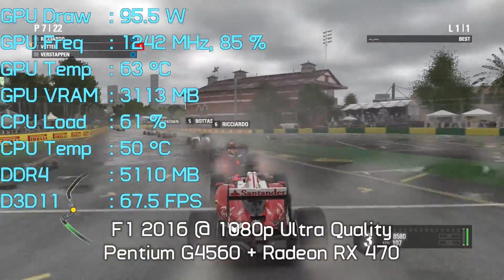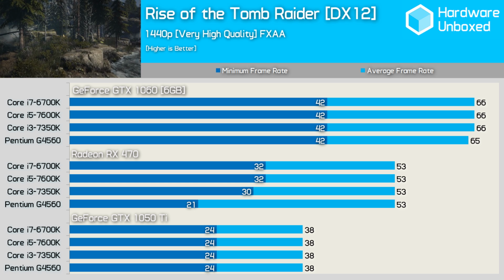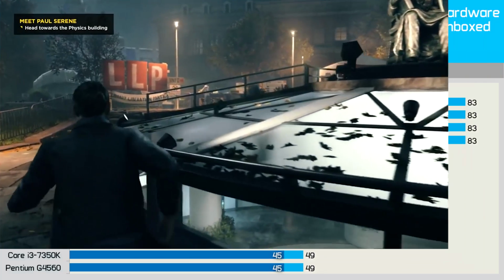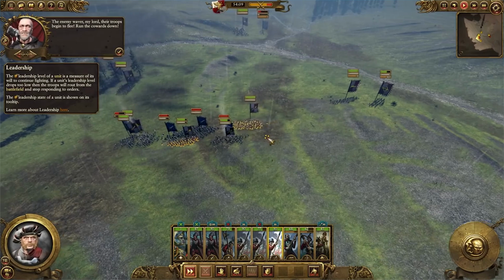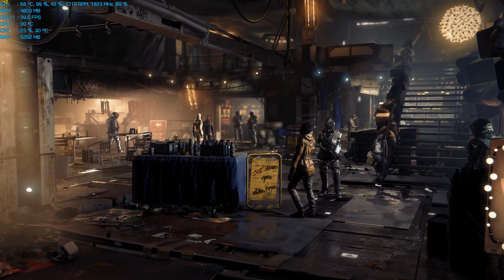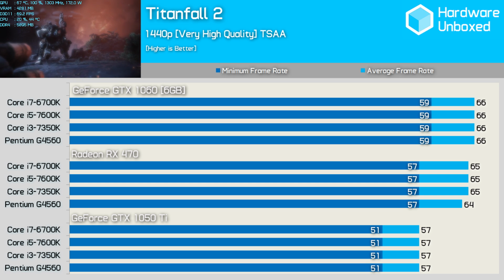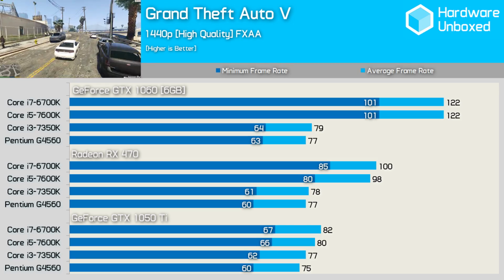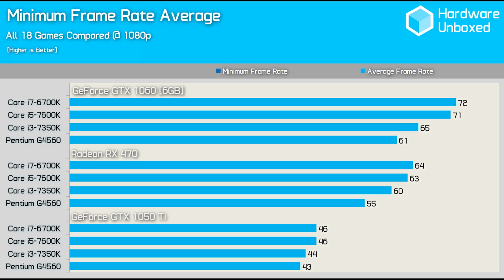Best Budget Gaming Combo: G4560 + RX 470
VIDEO INDEX
0:00 - Intro
0:50 - G4560 + RX 470 Gameplay Footage
2:19 - Rise of the Tomb Raider
2:53 - Far Cry Primal
3:15 - Tom Clancy's The Division
3:32 - Hitman
4:03 - Quantum Break
4:33 - Overwatch
5:03 - DOOM [Vulkan]
5:31 - Total War: Warhammer
6:10 - Mirror's Edge Catalyst
6:30 - F1 2016
7:01 - Deus Ex: Mankind Divided
7:23 - Battlefield 1
7:49 - Mafia III
8:05 - Gears of War 4
8:27 - Titanfall 2
8:44 - Civilization VI
9:07 - Call of Duty: Infinite Warfare
9:25 - Are we done?
9:32 - Grand Theft Auto V
10:18 - Summary
10:44 - CPU Intensive games compared
11:43 - All games compared
12:00 - Final Thoughts
12:44 - Outro